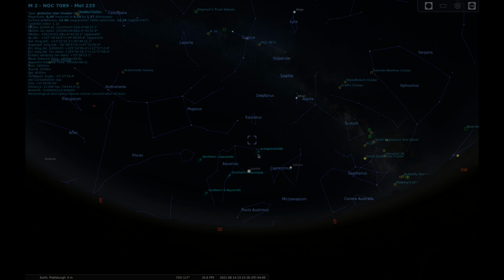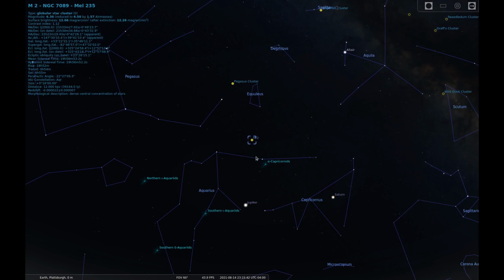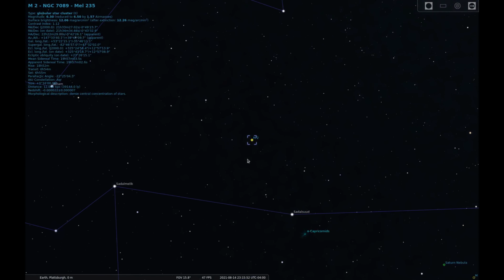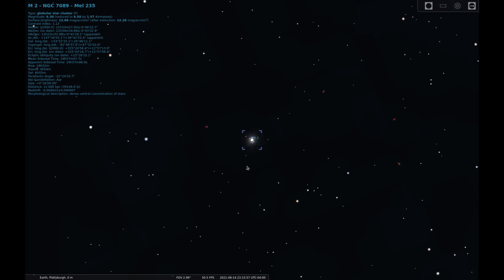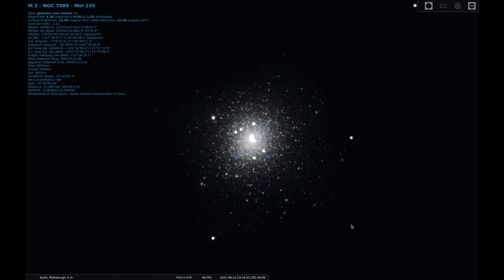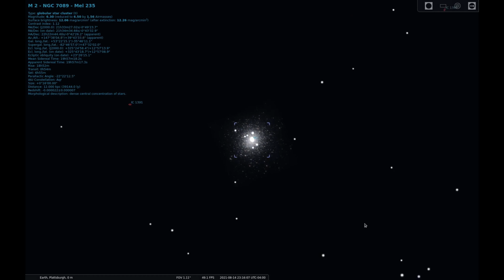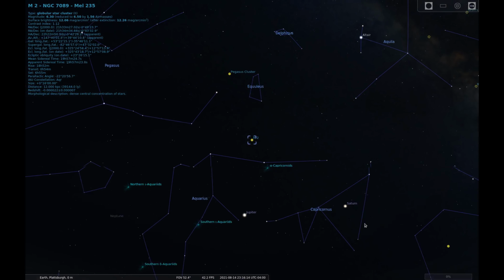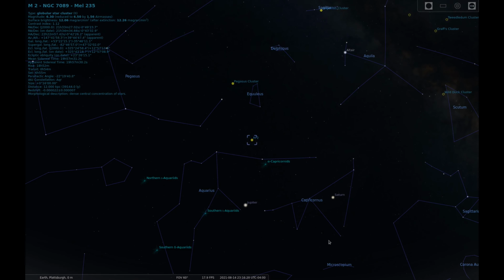Sketching Globular Cluster M2 at the Eyepiece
This sketch is of the globular cluster M2 in the constellation Aquarius. This densely packed globular cluster was a fun object to observer through the eyepiece and showed off quite a few stars. I observed this using my 12" Apertura Dobsonian telescope along with the 30mm Apertura Widefield Eyepiece.

Sketch was done on black arteza  90lb (150g/m^2) paper with Conte e Paris pastel pencil, Generals white charcoal pencil, and a blending stump.

00:00 - Intro
00:24 - Object Location in Stellarium
01:10 - Time Lapse of Sketch at Eyepiece
02:09 - Scan of Final Sketch